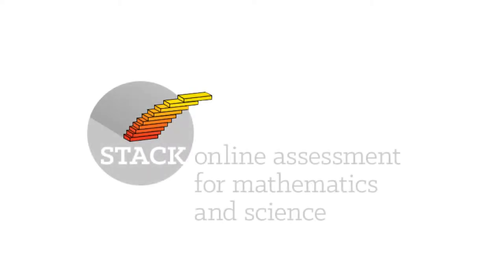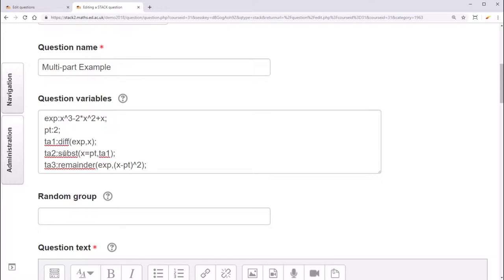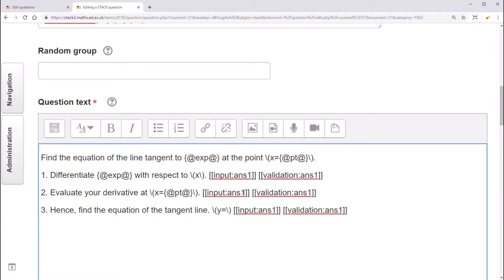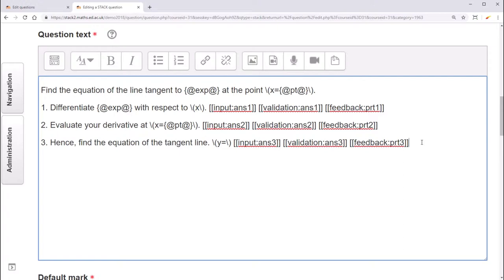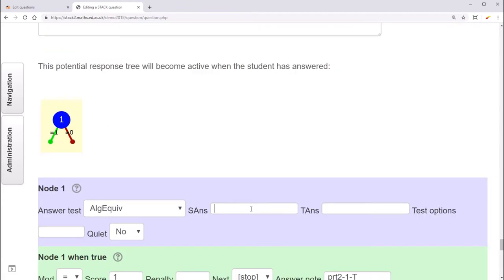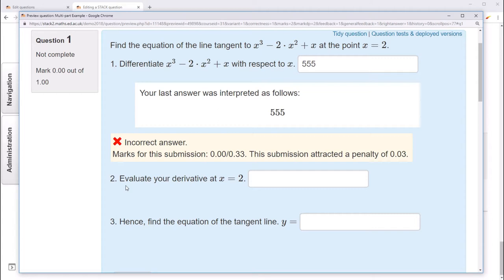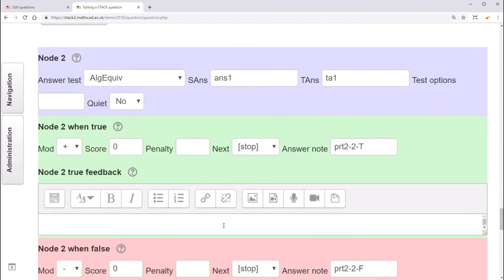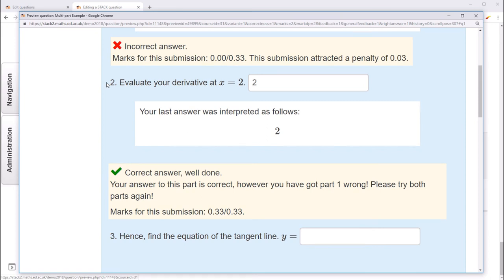Multipart Questions - STACK Tutorial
In this STACK Tutorial, you will learn how to create multipart questions with follow-through marking.

Question Variables:
 exp:x^3-2*x^2+x;
 pt:2;
 ta1:diff(exp,x);
 ta2:subst(x=pt,ta1);
 ta3:remainder(exp,(x-pt)^2);

Question Text:
Find the equation of the line tangent to {@exp@} at the point \(x={@pt@}\).
1. Differentiate {@exp@} with respect to \(x\). [[input:ans1]] [[validation:ans1]] [[feedback:prt1]]
2. Evaluate your derivative at \(x={@pt@}\). [[input:ans2]] [[validation:ans2]] [[feedback:prt2]]
3. Hence, find the equation of the tangent line. \(y=\)[[input:ans3]] [[validation:ans3]][[feedback:prt3]]

prt2
Node 1: Answer Test = AlgEquiv, SAns = ans2, TAns = subst(x=pt,ans1)
Node 2: Answer Test = AlgEquiv, SAns = ans1, TAns = ta1